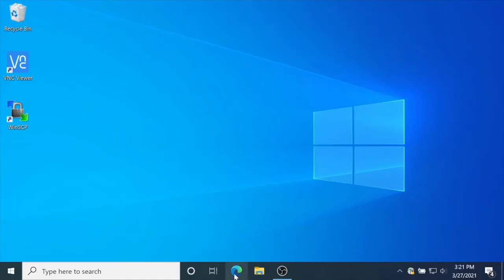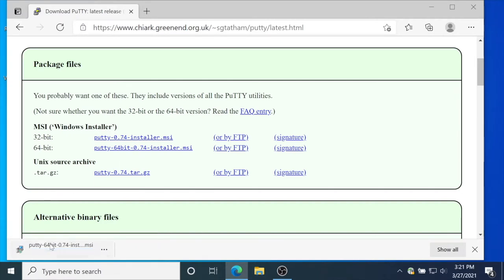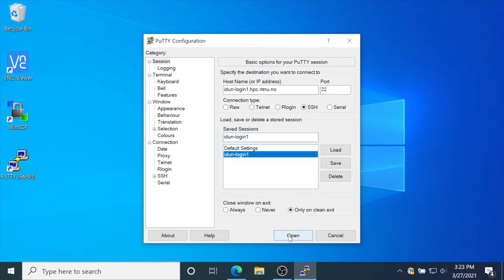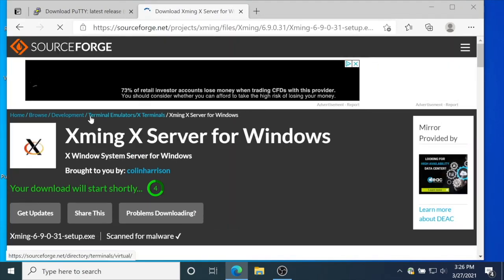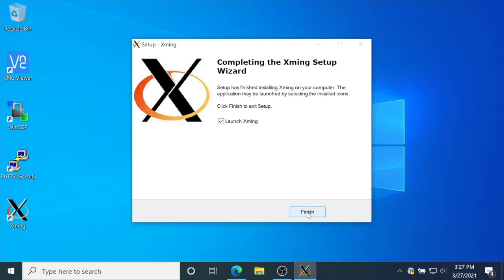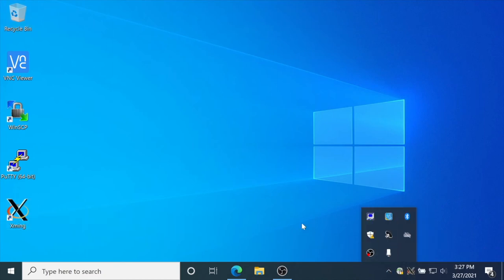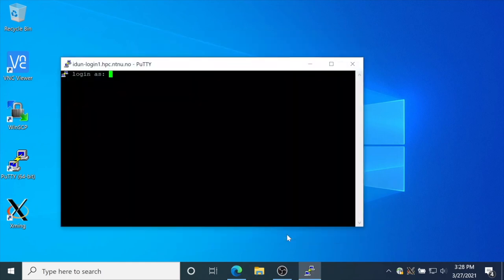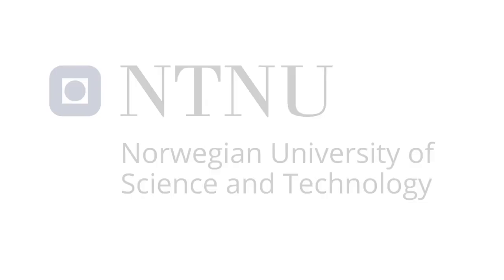How to login IDUN HPC cluster from Windows